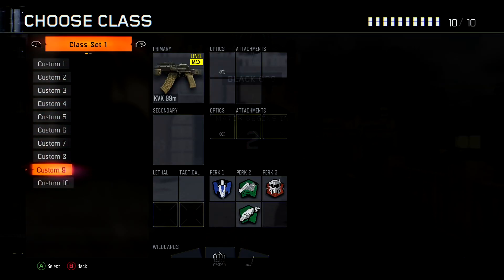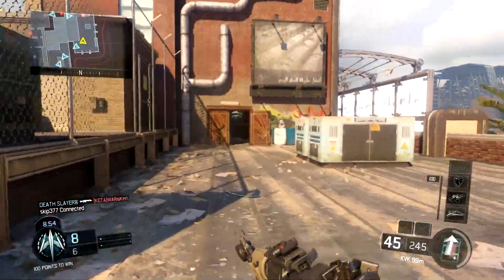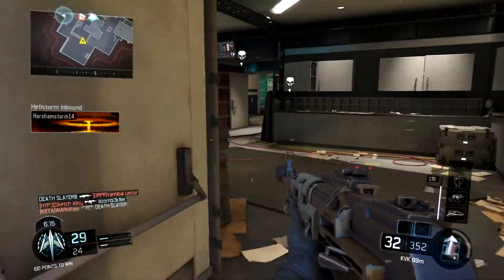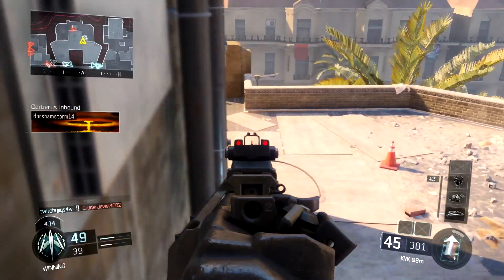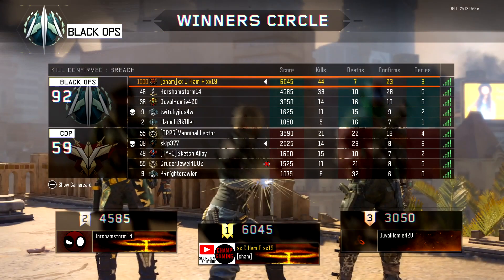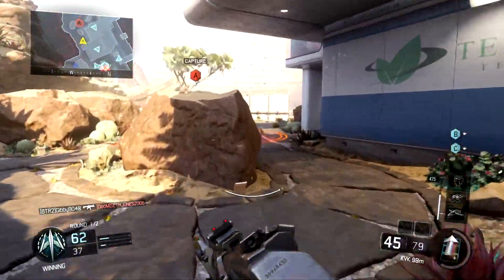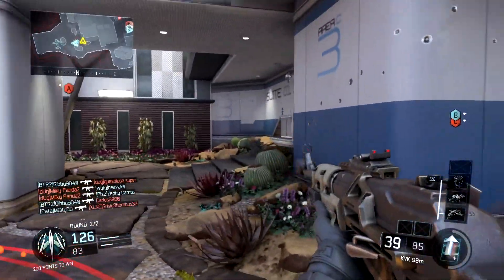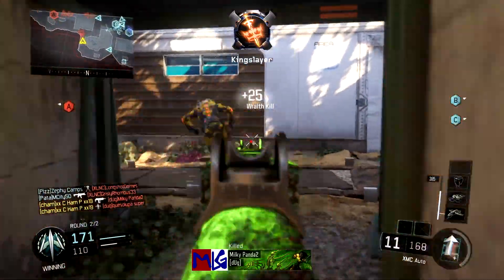KVK 99m gets a Nuclear in Black Ops 3 with Best class setup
This video is me playing Bo3 and getting a nuclear using the new kvk 99m.